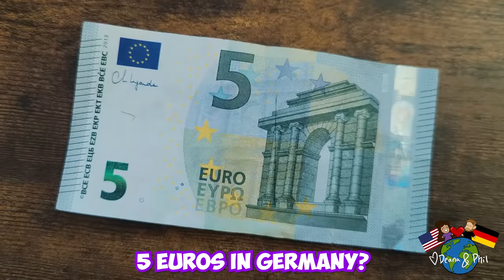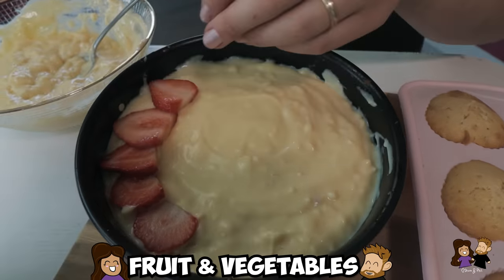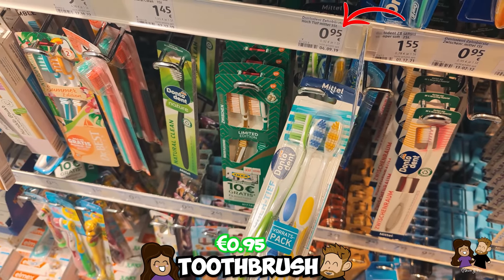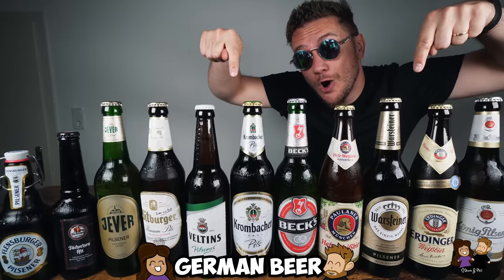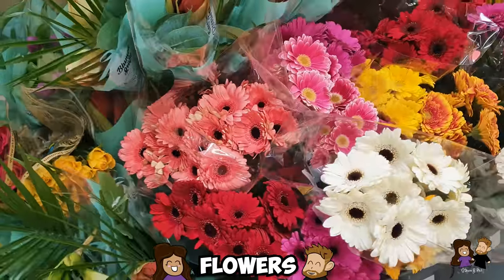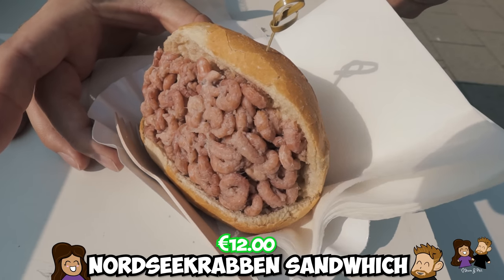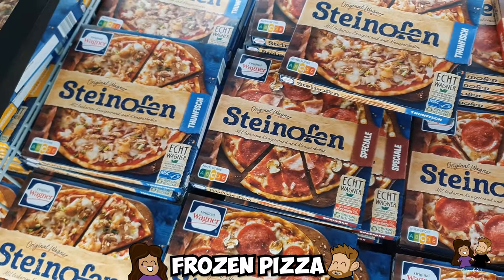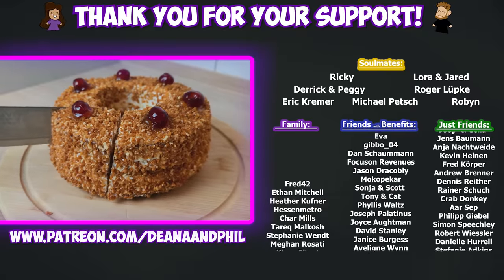What $5 Gets You in Germany? (Grocery Costs, Activity Prices, Shopping)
What can you buy with 5 Euros in Germany? From fruit to deodorant there are a lot of daily items that you can buy for 5 Euros in Germany. In this video, we want to take you around and show you different items that you can get for €5 (or $5 with the current exchange rate) or less here in Germany! What are some items that you can get for under $5 in your country?

Timestamps:
00:00 - What can you buy for 5 euros in Germany
00:13 - Manscaped
01:03 - Exchange Rate
01:18 - Item #1
01:41 - Item #2
02:19 - Item #3
02:38 - Item #4
02:50 - Toiletries
03:00 - Item #5
03:08 - Item #6
03:18 - Item #7
03:33 - Item #8
03:50 - Item #9
04:08 - Item #10
04:14 - Item #11
04:39 - Item #12
05:04 - Item #13
05:23 - Item #14
05:45 - Item #15
06:00 - Item #16
06:18 - Item #17
06:54 - Item #18
07:16 - Item #19
07:28 - Item #20
07:53 - Item #21
08:00 - Item #22
08:11 - Item #23
08:40 - Item #24
08:50 - Item #25
09:02 - Item #26
09:33 - Item #27
09:40 - Item #28
09:29 - Item #29
09:52 - Item #30
09:56 - Item #31
10:02 - Item #32
10:22 - German "Dollar Tree" Equivalents
10:46 - What would you spend your $5 on?